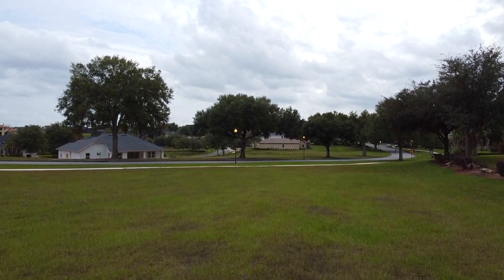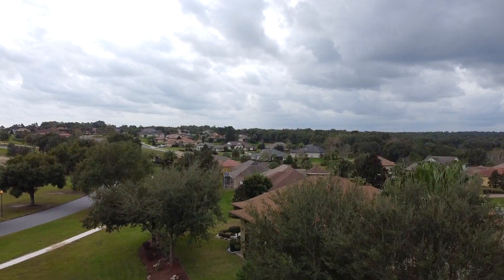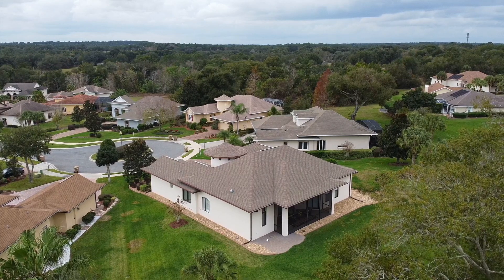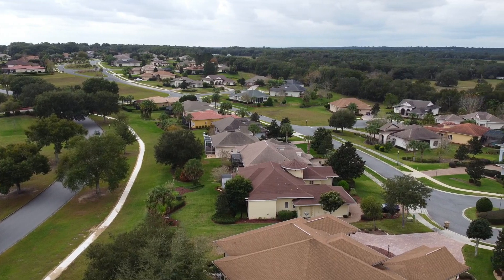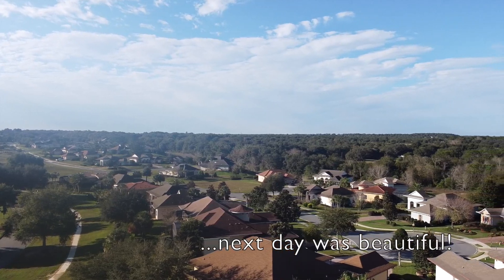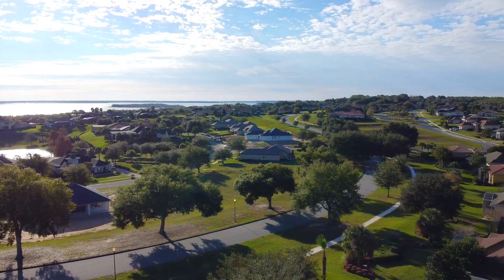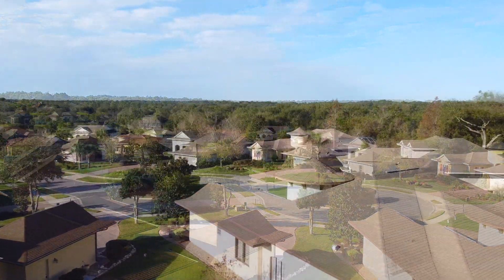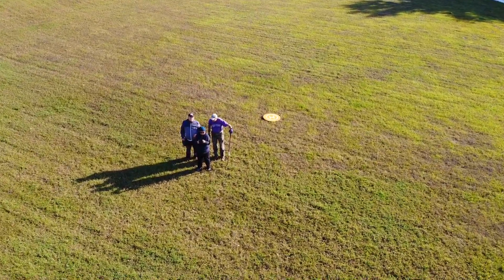DJI MAVIC MINI DRONE FIRST FLIGHT MISTAKES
In this video, I share MISTAKES I MADE ON MY FIRST FLIGHT WITH DJI MAVIC MINI:
1. Not turning the volume on my device to the max to hear on-screen prompts.
2. Not setting my Home Point on the DJI Fly app.
3. Not setting drone unit of measurement that I am most familiar with.
4. Not having a spare battery.
5. Moving the gimbal and control sticks too fast.
BONUS!
*Not maintaining a visual line of sight.

The Drone I Use: DJI Mavic Mini Combo - Drone FlyCam Quadcopter UAV with 2.7K Camera 3-Axis Gimbal GPS 30min Flight Time, less than 0.55lbs, Gray

TOOLS I USE FOR YOUTUBE:
-RØDE Microphones Vlogger Edition Filmmaking Kit for iOS Devices (VLOGVMML)
-JBL Tune 510BT: Wireless On-Ear Headphones with Purebass Sound - Black
-Tubebuddy.com I use Tubebuddy for Keyword and Title Research, Adding Tags, and Best Practices Checklist.